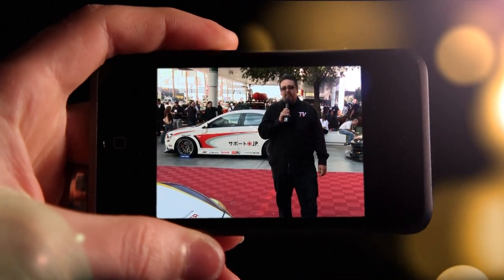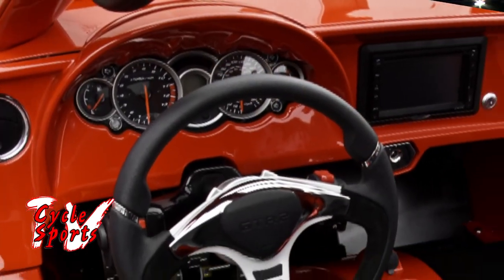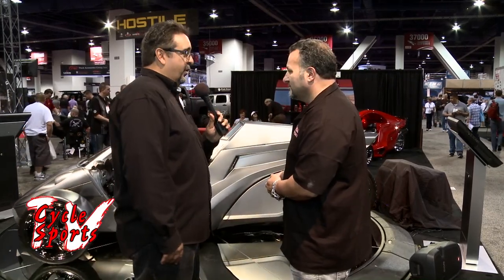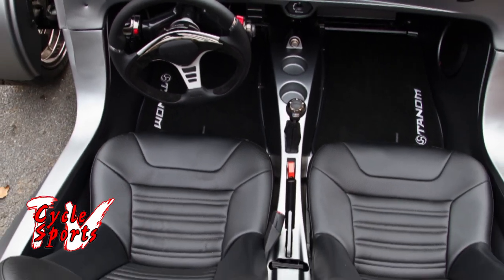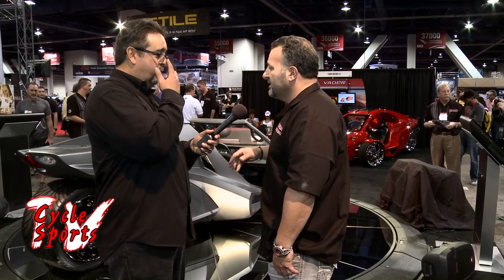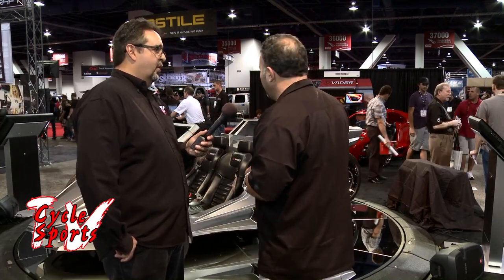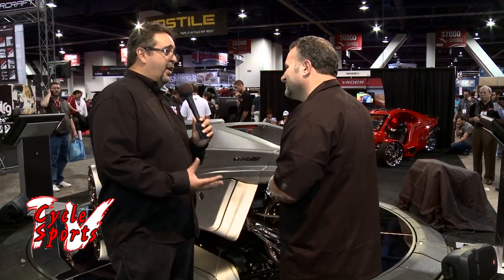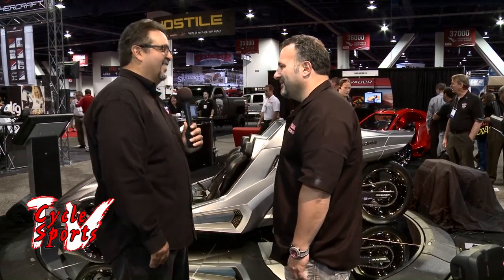TANOM MOTORS INVADER from SEMA Show Las Vegas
We spent  a couple of days at SEMA 2012 in Las Vegas, NV.  Even though this is the largest automotive aftermarket show in the US, we still found a few cool power sports related products.  What I found was a pair of Hyabusa powered 3 wheeled super trikes